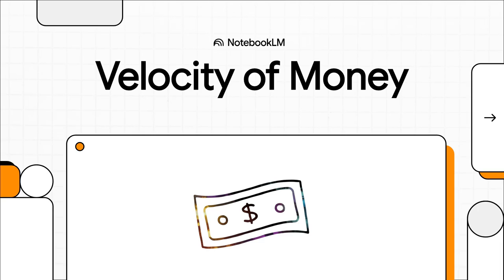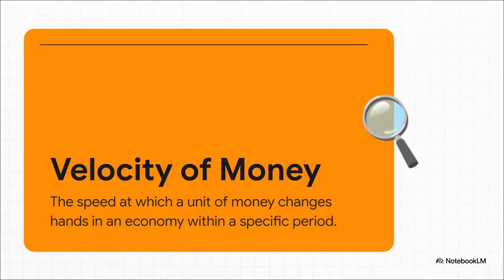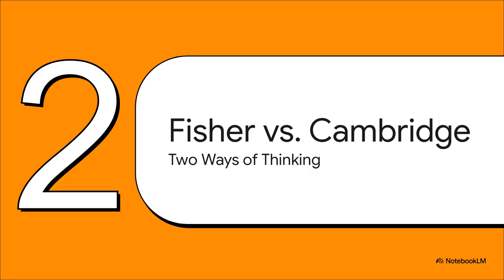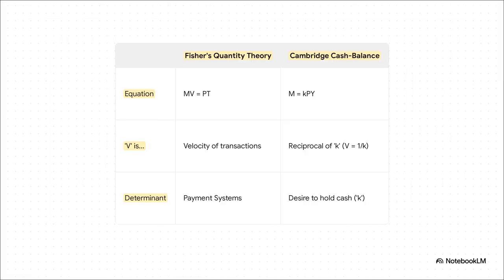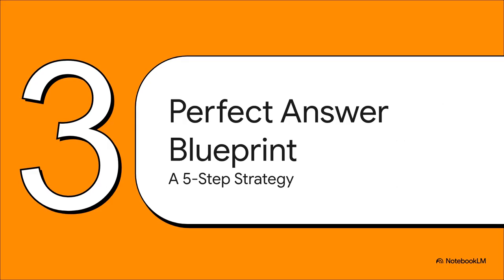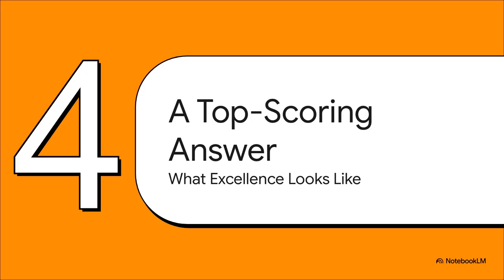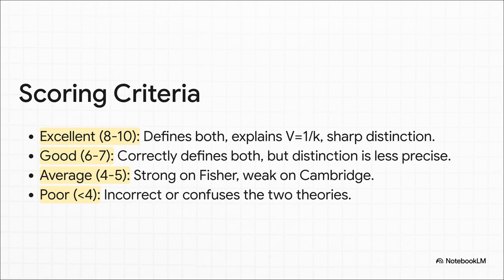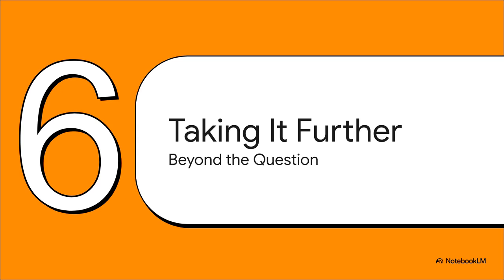[Past Exam 5] UPSC 25. Paper1.Q1 (e) Velocity of Money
This video summarizes the concept of the velocity of money, comparing the perspectives of the Fisher and Cambridge schools of thought.

Here's a breakdown:

What is the Velocity of Money? [00:39] It's a measure of how often each dollar in the economy is spent and re-spent to buy goods and services. A simple example shows how one $10 bill can support $20 of economic activity if it changes hands twice [01:10].

Fisher vs. Cambridge Schools [01:35]:

Irving Fisher [01:53]: Saw velocity as a stable, mechanical feature of the economy, determined by institutional factors like banking technology and payment habits. His famous equation is MV = PT [02:25].

Cambridge School [02:11]: Focused on human behavior, specifically why people choose to hold cash (represented by 'K'). For them, velocity is the inverse of this choice (V = 1/K) [02:45].

Key Distinction [04:07]: Fisher's velocity is driven by institutional mechanics, while Cambridge's is driven by human behavioral choices. This makes Cambridge's velocity less stable [03:38].

Exam Blueprint [03:04]: The video provides a five-step blueprint for answering an exam question on this topic:

Define Fisher's V.

Introduce Cambridge's behavioral idea of K.

Directly contrast the two.

Use the V = 1/K formula to show the connection.

Explain the implication: Cambridge's V is less stable due to human choice.

Significance Today [06:00]: The debate between these two views has significant implications for central bankers. If velocity is stable (Fisher), controlling inflation is straightforward by managing the money supply. If velocity is influenced by human confidence (Cambridge), a central banker's job becomes much more complex.